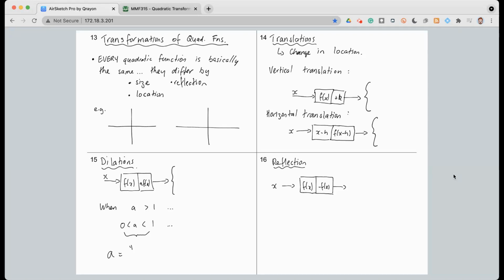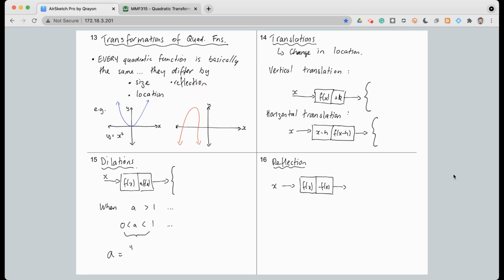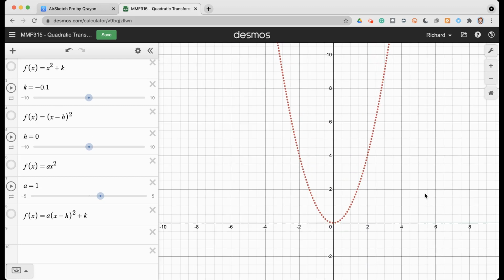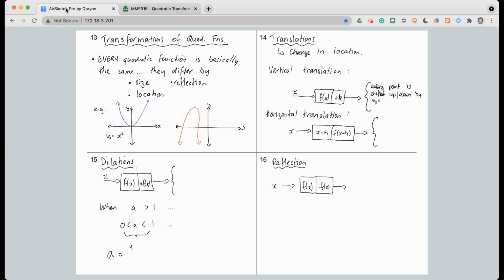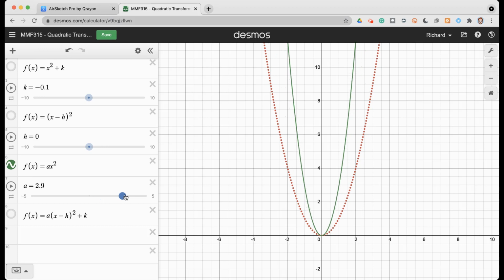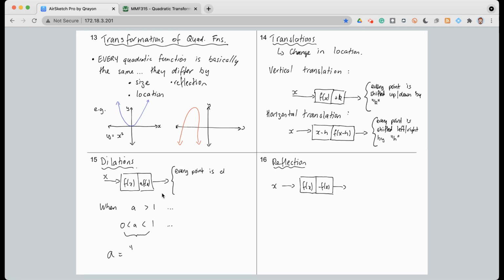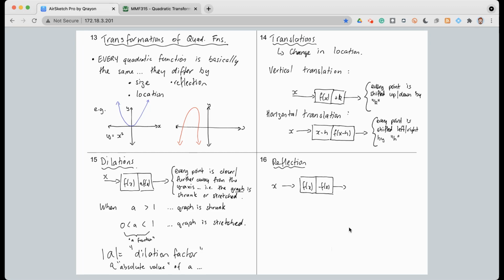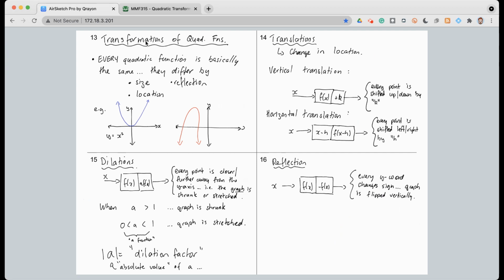MM315 3D pt 1 - transformations.webm